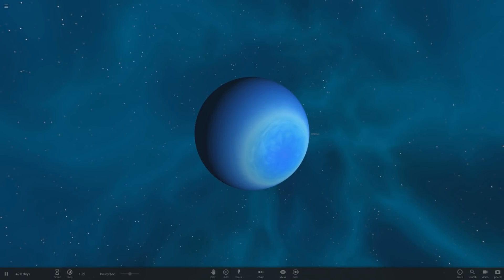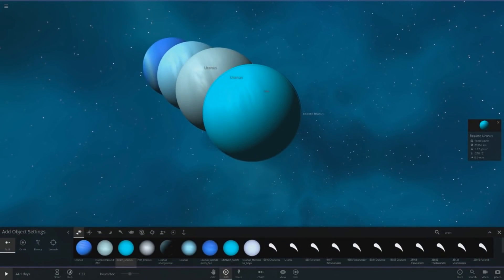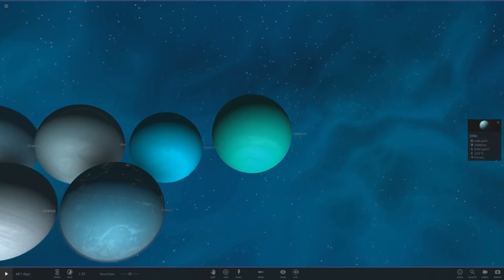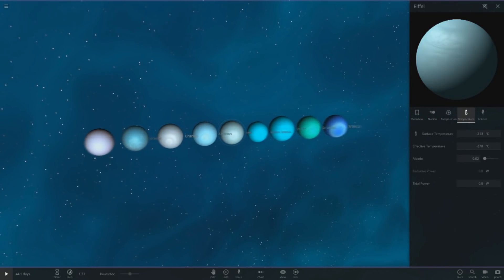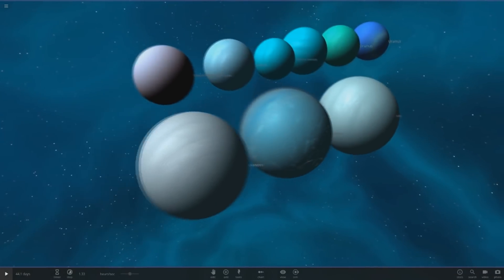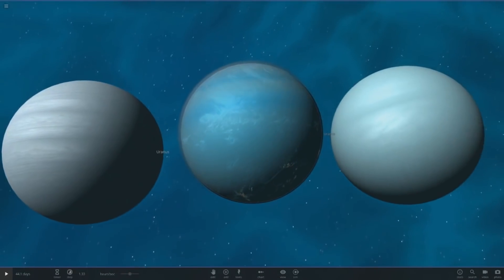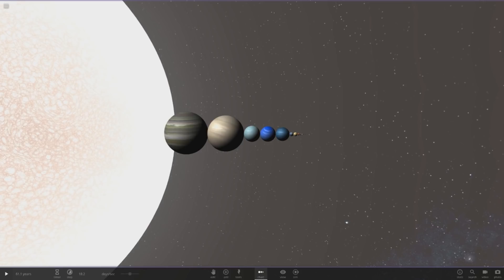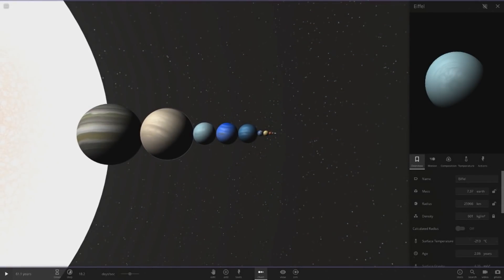Uranus, Custom Object Competition, Universe Sandbox ²